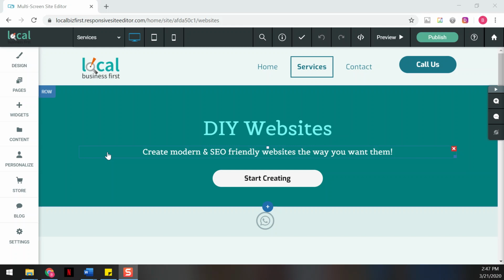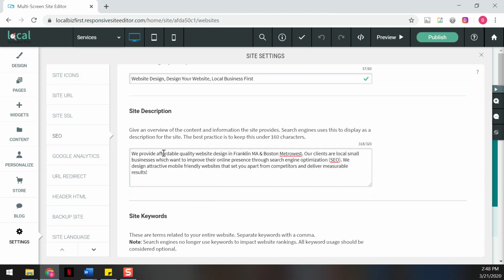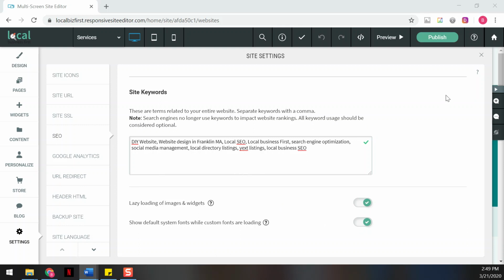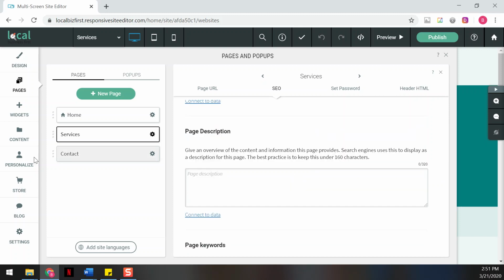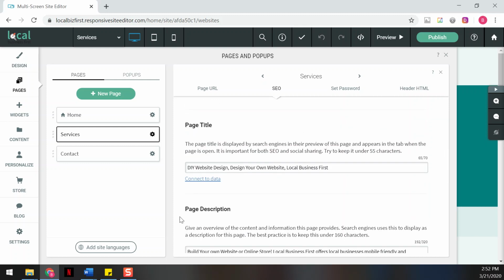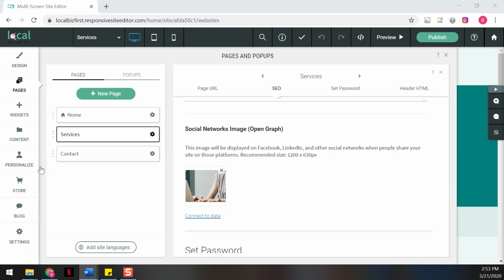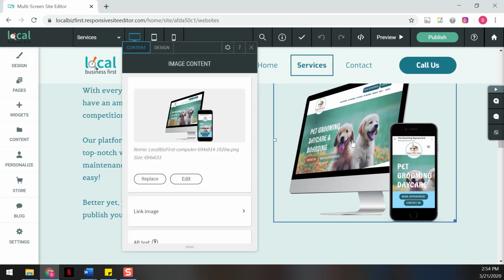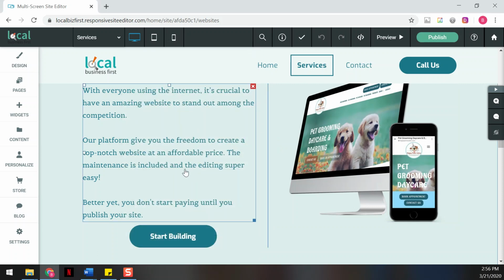SEO Local Business First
Local Business First - DIY Website - Optimizing Pages